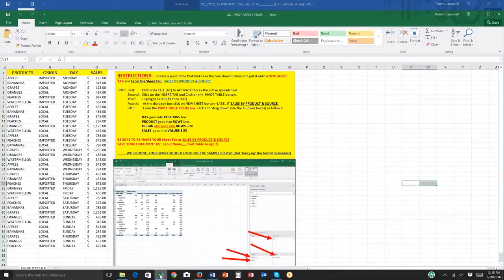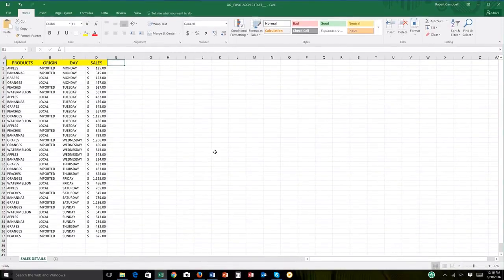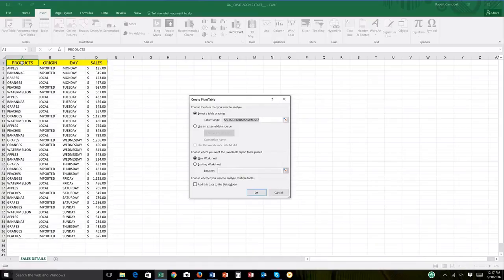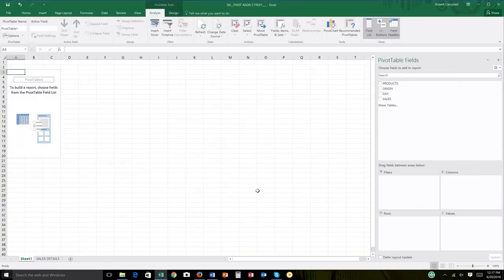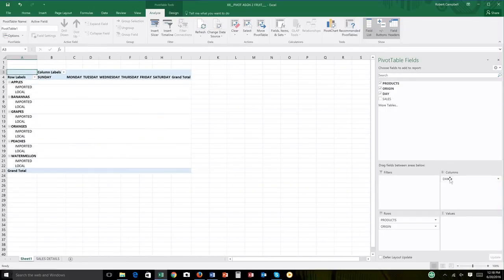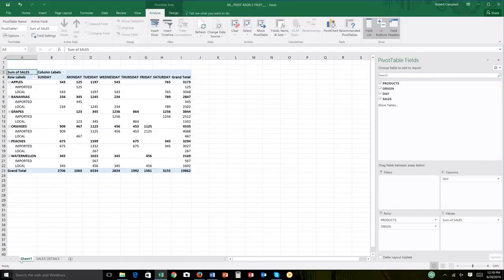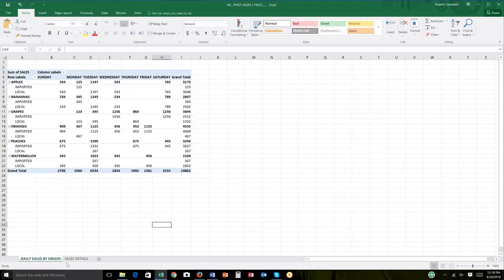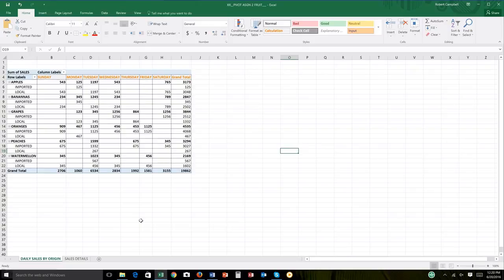ITC117 PIVOT TABLE (FRUIT CO.)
Directions for Assignment # 2 Pivot Table for Fruit Co.